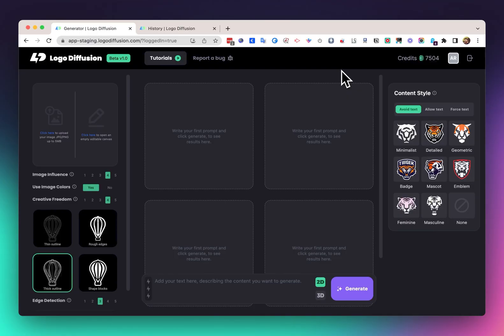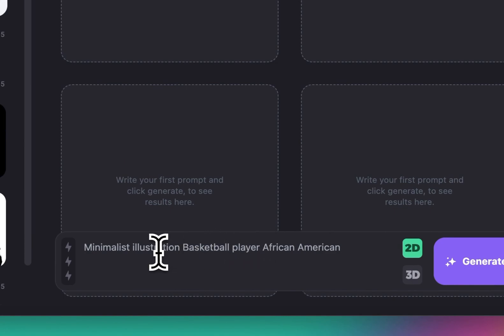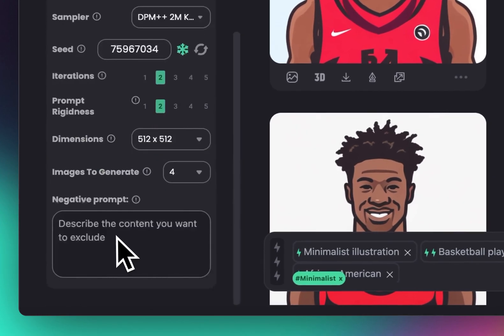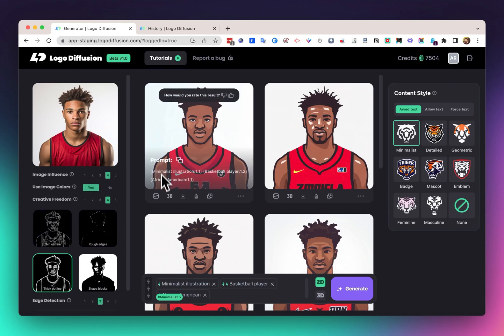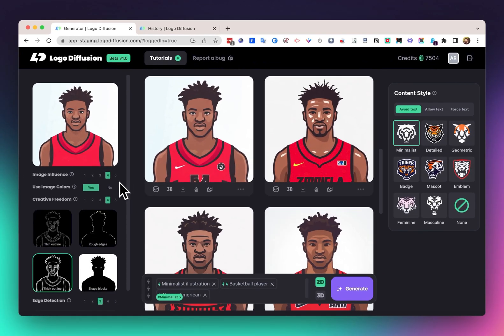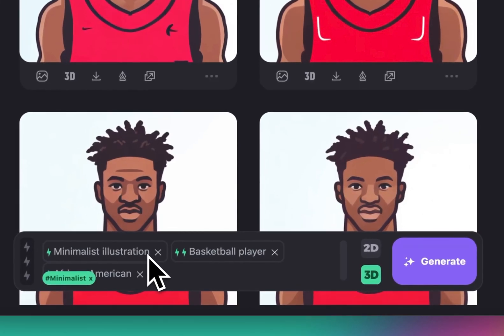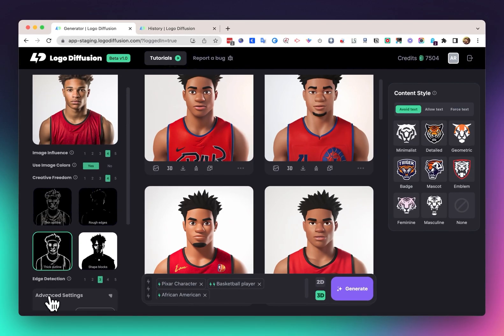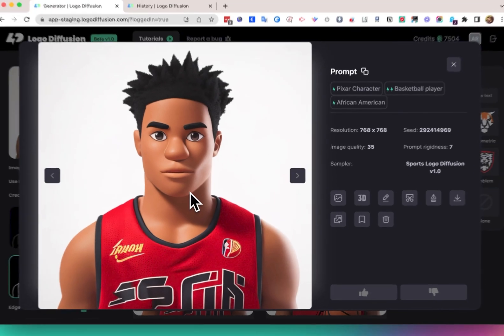How to turn a photo into a 2D & 3D illustration with A.I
This is a tutorial on how to use the A.I design generator Logo diffusion.